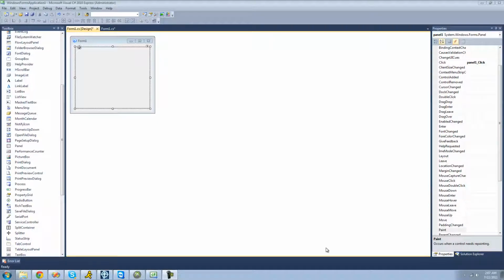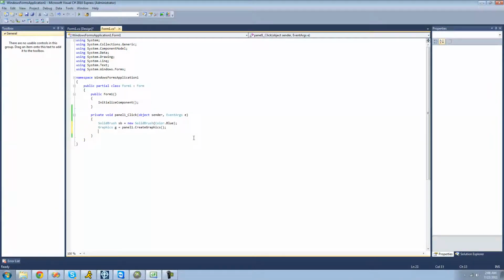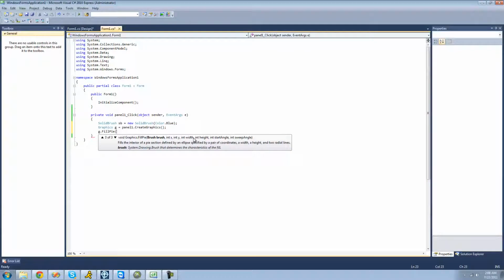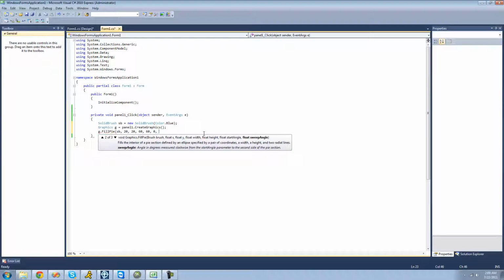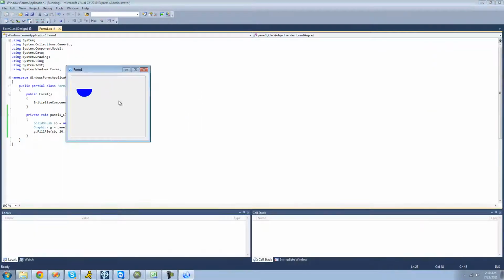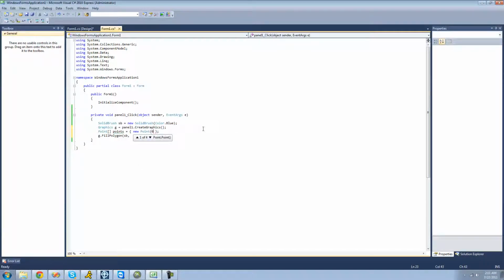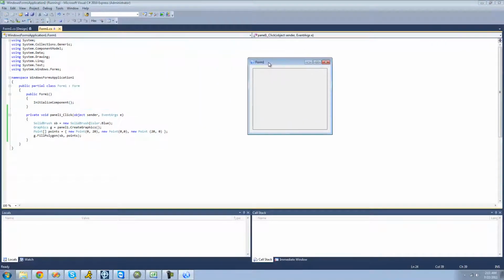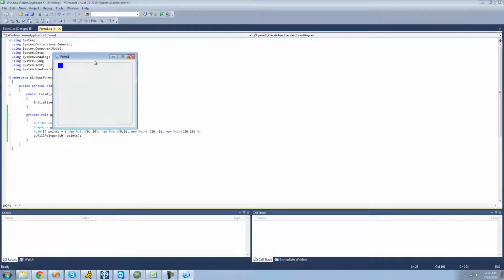#120 Drawing More Shapes in C#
Drawing More Shapes in C#